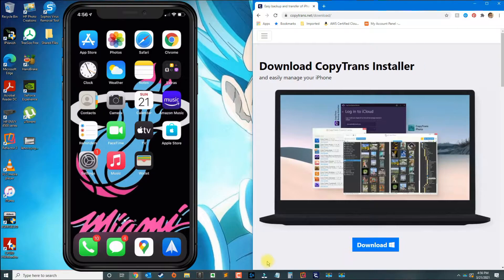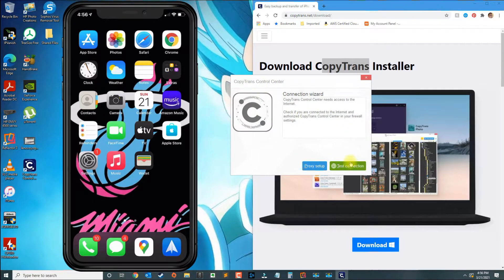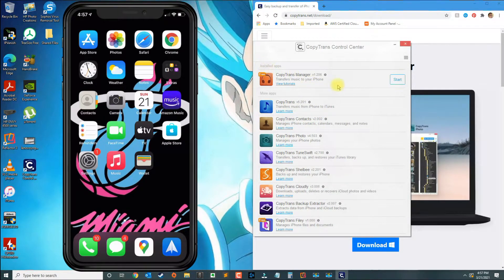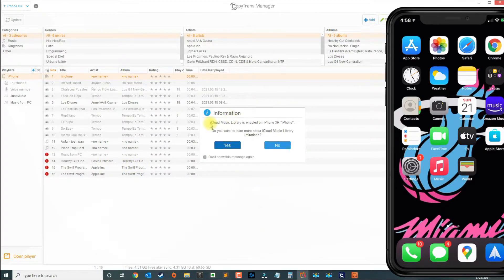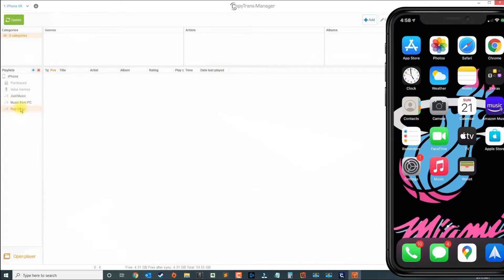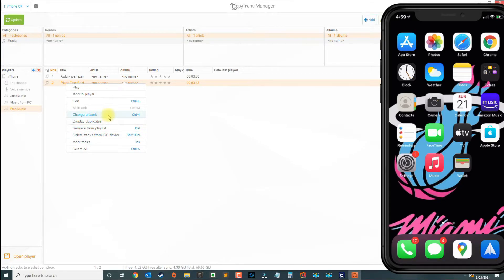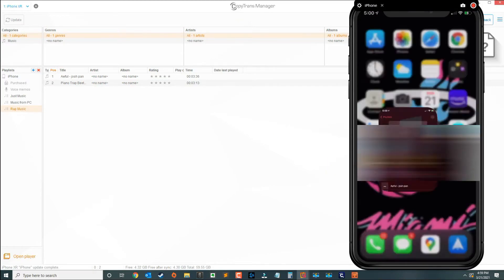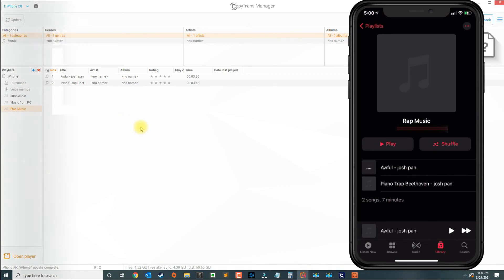How to transfer music from computer to iphone without itunes - Windows 10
In this video I will show you how to transfer music in Windows 10 without using iTunes on Windows 10.

🔋🔋Best Iphone Wireless Charger🔋🔋

Moshi Otto Q

Anker Wireless Charger